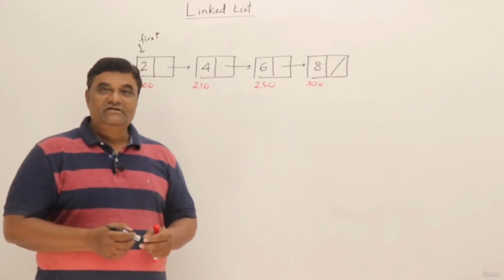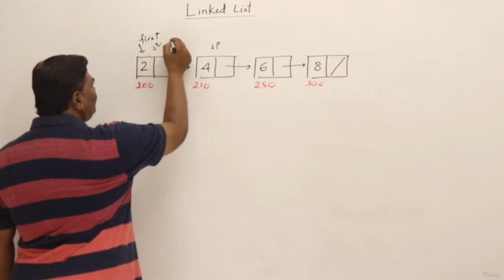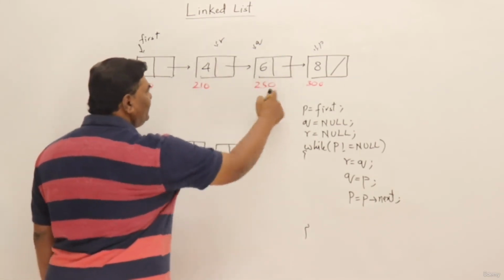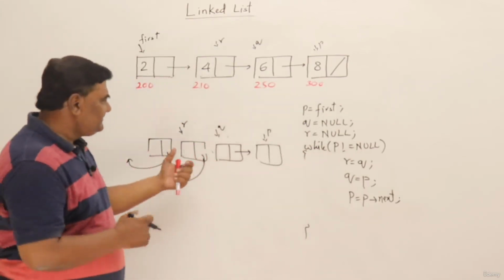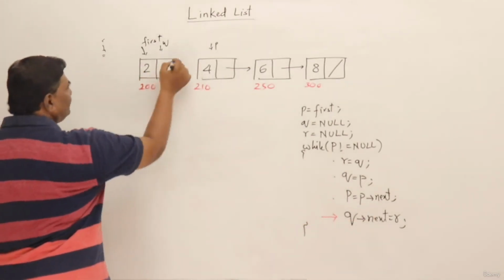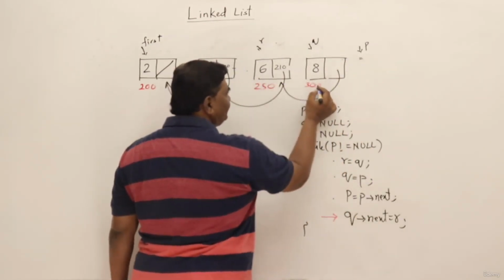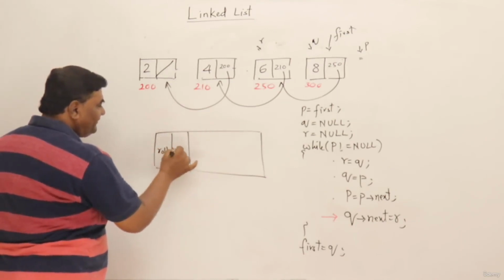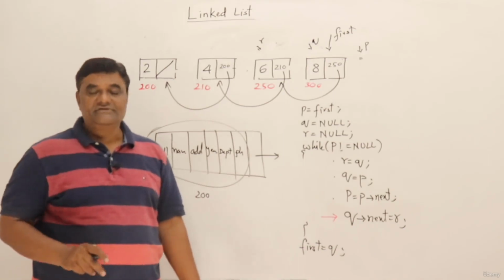029 Reversing using Sliding Pointers